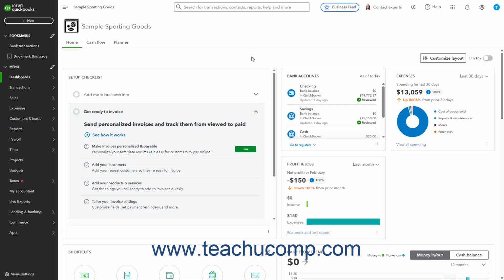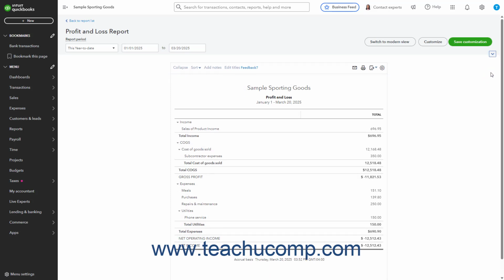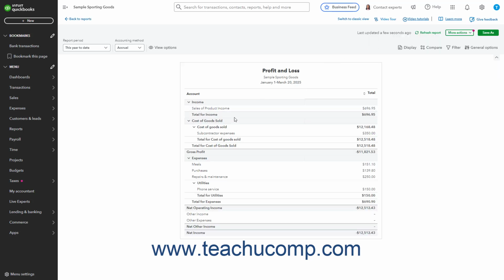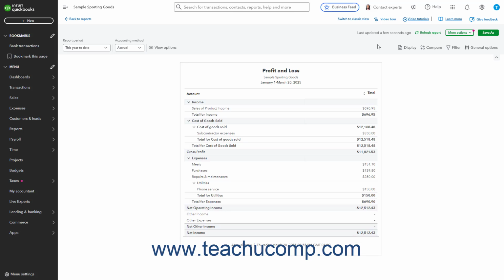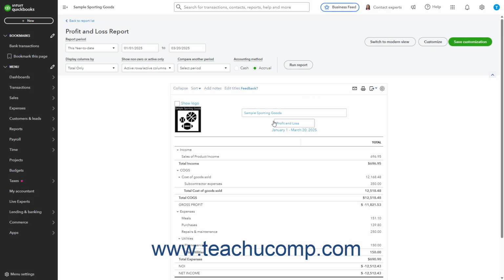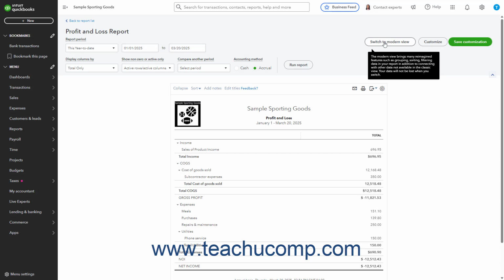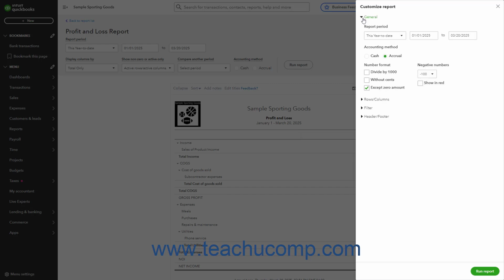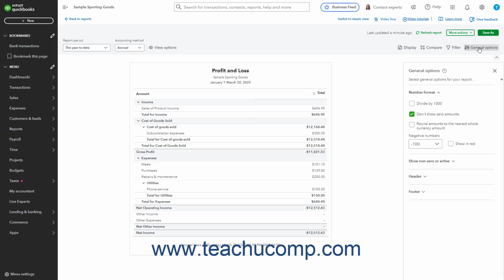How to Do Basic Standard Report Customization in QuickBooks Online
This video shows you how to customize a standard report in QuickBooks Online to change its most common settings. This video is from our complete QuickBooks Online training, _Mastering QuickBooks Online Made Easy_ ™. *To get the full QuickBooks Online training, please visit:*